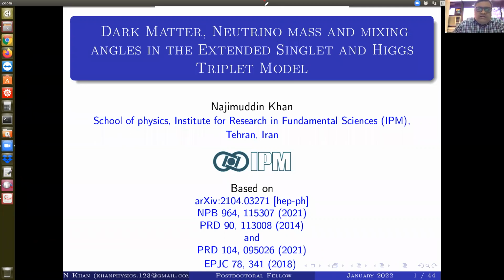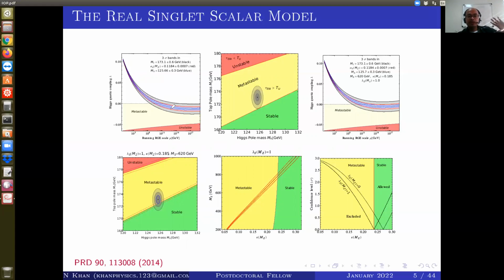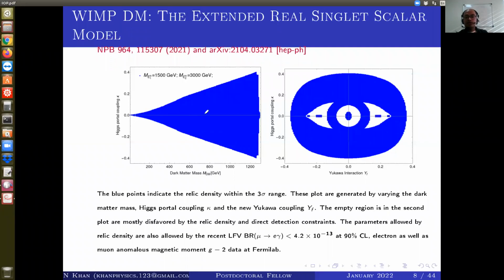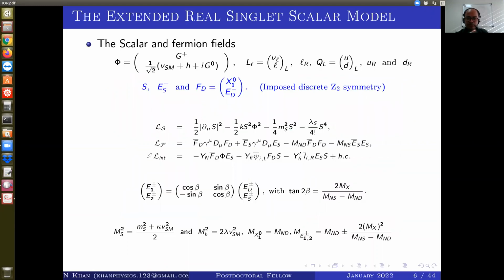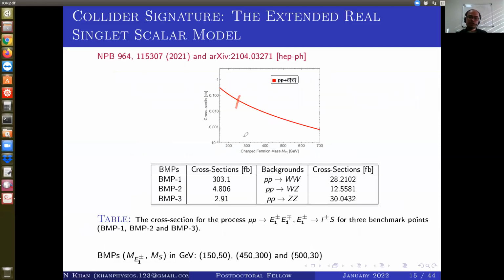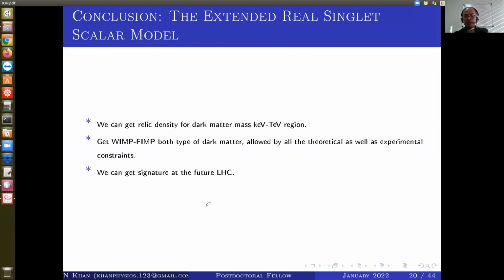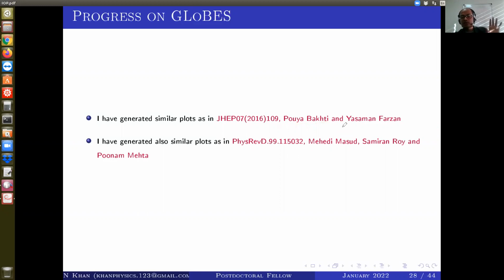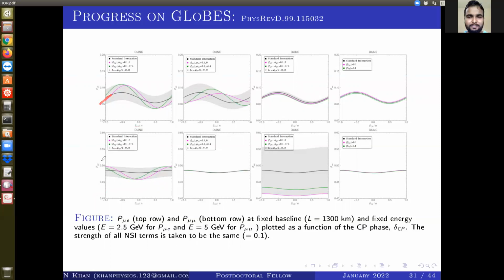HEP Seminar on WIMP-FIMP Dark Matter, Neutrino Pars. in the Extended Singlet and Higgs Triplet Model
Speaker: Dr. Najimuddin Khan (School of Physics, IPM, Tehran, Iran)

Date: 19th January (Wednesday) at 4:00 PM IST

Title: WIMP-FIMP Dark Matter, Neutrino parameters in the Extended Singlet and Higgs Triplet Model

Abstract: We explore the simplest viable Weakly-Feebly Interacting Massive Particles dark matter model with a real singlet scalar (as well as hyperchargeless $Y=0$ Higgs triplet), vector-like singlet and doublet fermions. The Yukawa couplings associated with the fermion sector play a crucial role in getting the current relic density through Freeze-in and Freeze-out mechanisms. The mixing between the neutral component of a doublet and singlet fermions controls the current relic density through the  Freeze-out and Freeze-in mechanism, whereas the additional doublet fermion helps to get the neutrino mass and mixing angles. We obtain a broad region of the parameter spaces satisfying the current relic density and neutrino mass and mixing angles. We also perform the collider analysis in the context of 14 TeV LHC with an integrated luminosity $\mathcal{L}=3000 ~{\rm fb^{-1}}$. We also talk about recent progress on neutrino phenomenology using the GLoBES software. We have written a few codes to see the effect on the $\delta_{CP}$ in the presence of Non-Standard Interactions (NSI) parameters.